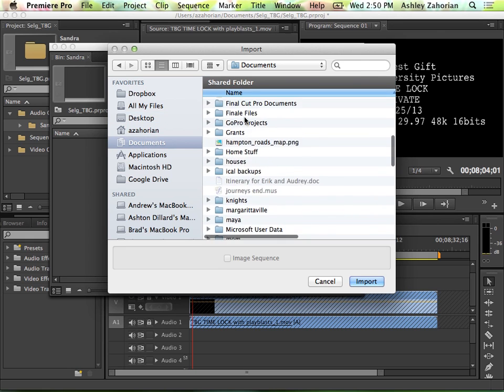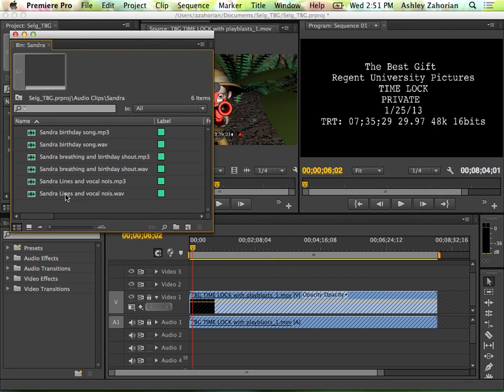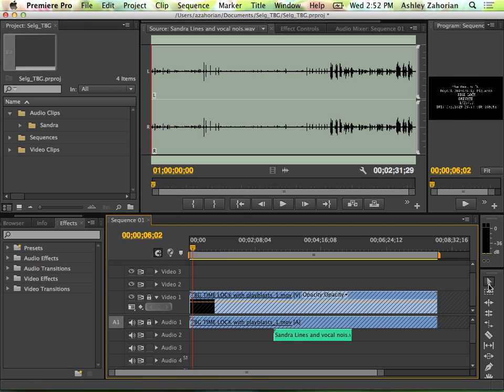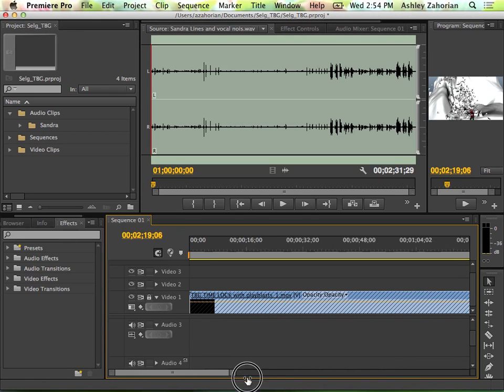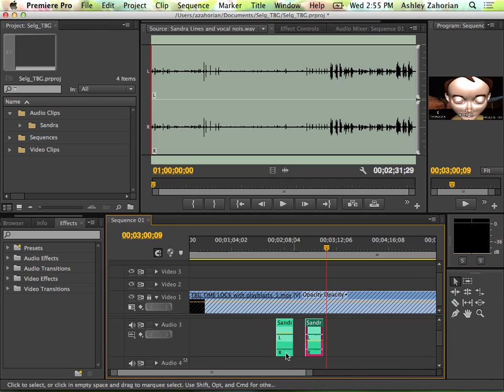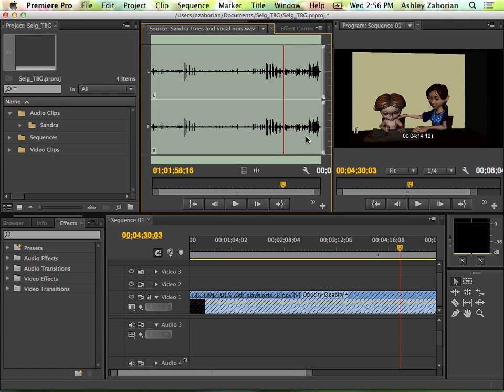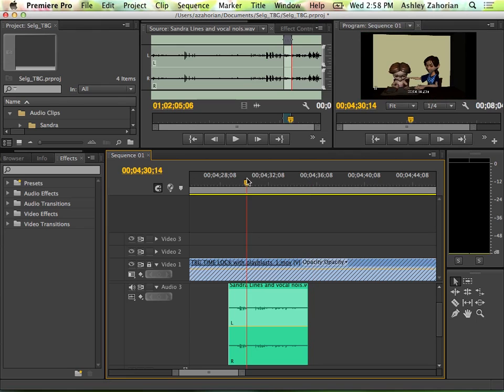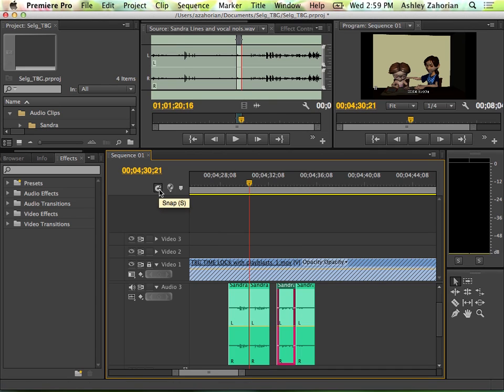Cutting and Inserting Audio